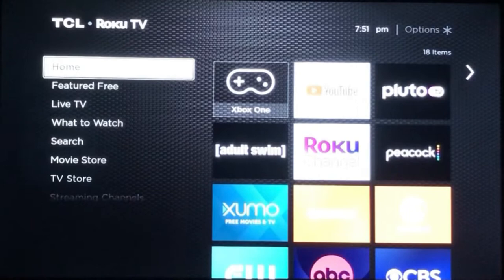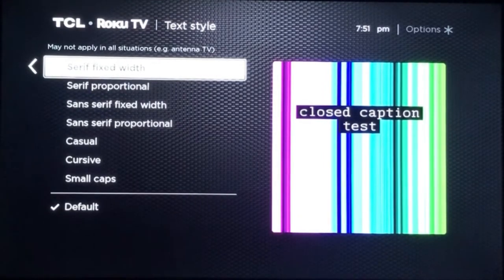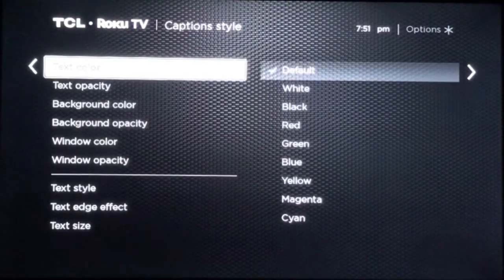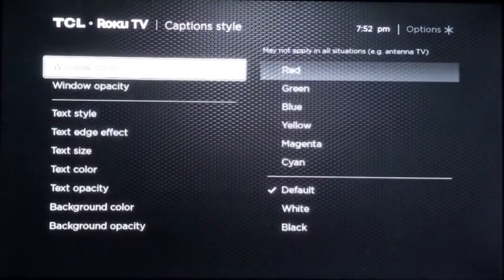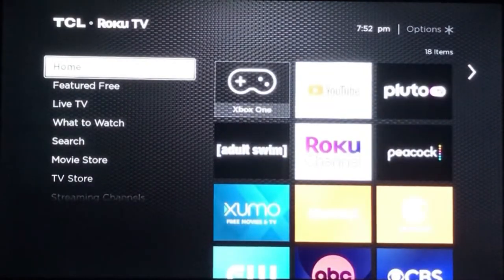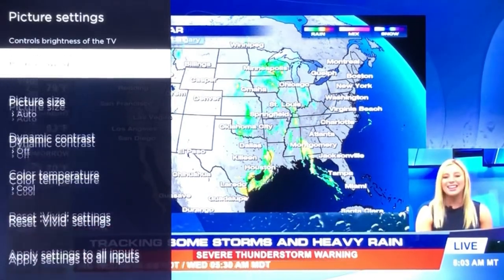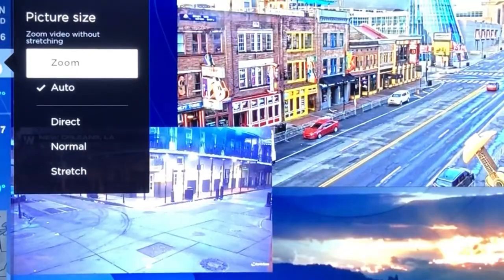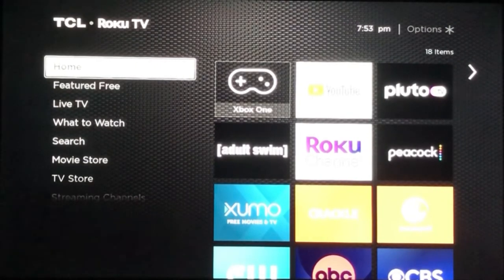Increase Roku Caption Text Size, Auto Read Menu and Picture Zoom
How to increase the closed captions font size, font style and opacity. Auto reader speaks the menu text out loud and gives descriptions. Advanced picture settings allow a zoom feature. This applies to Roku smart TV; Roku stick and other Roku streaming devices.

💻 Electronics on sale!